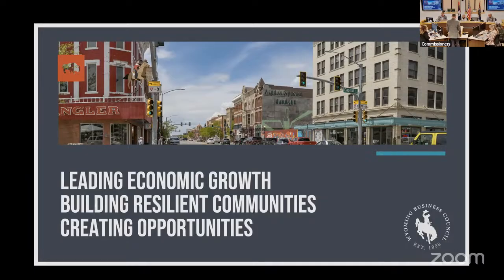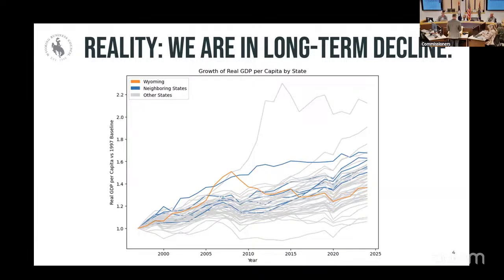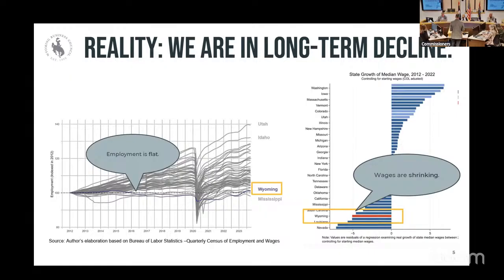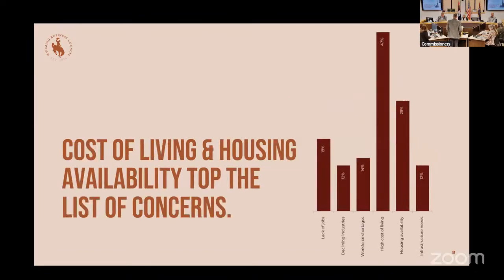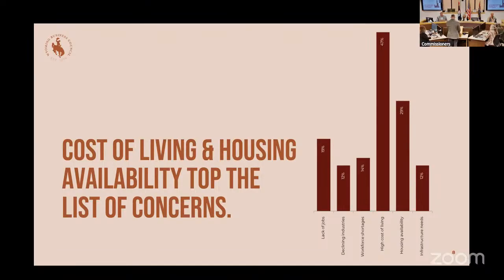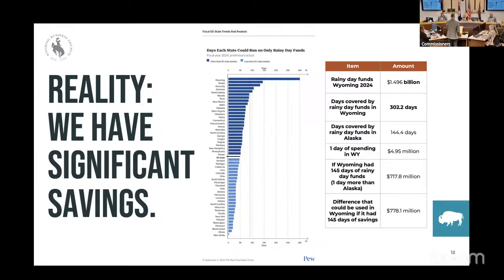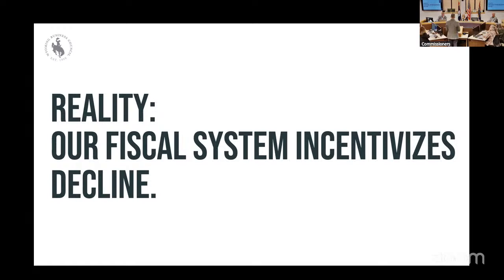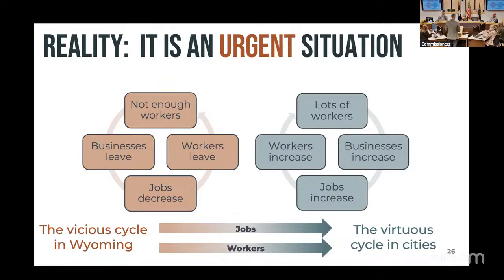Albany County Government - County Commissioners Regular Meeting - 12/16/2025